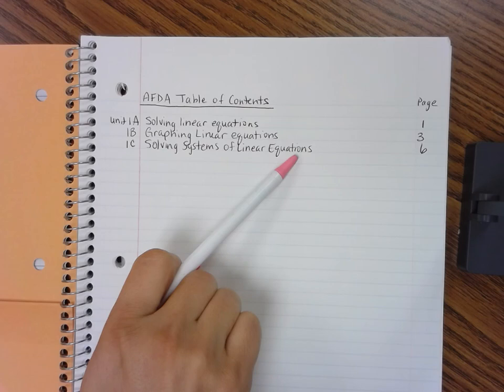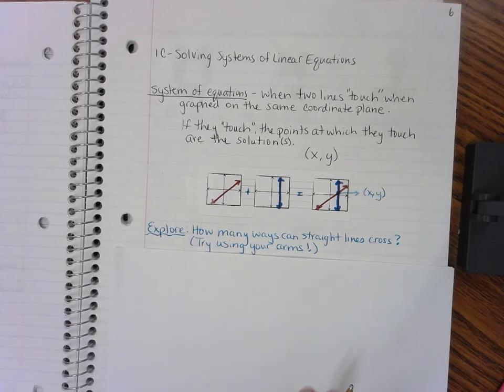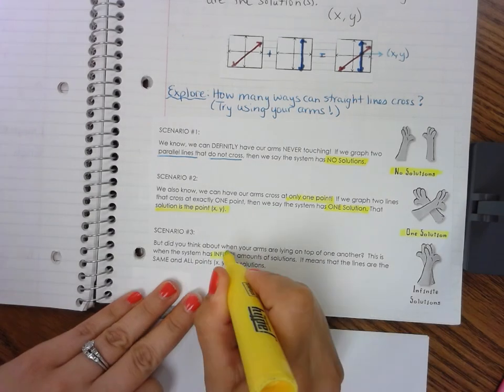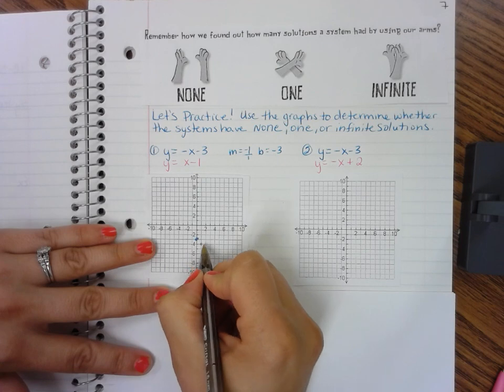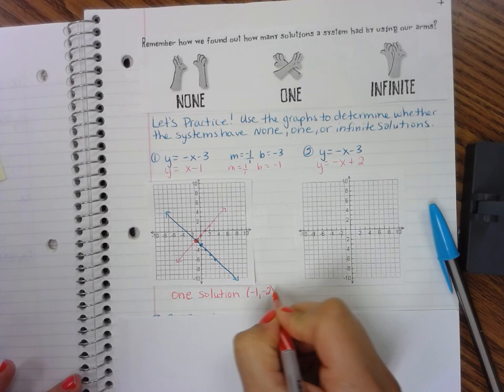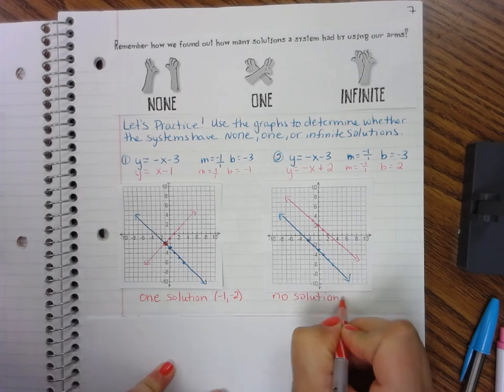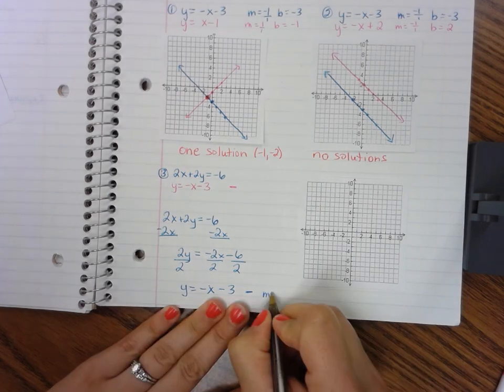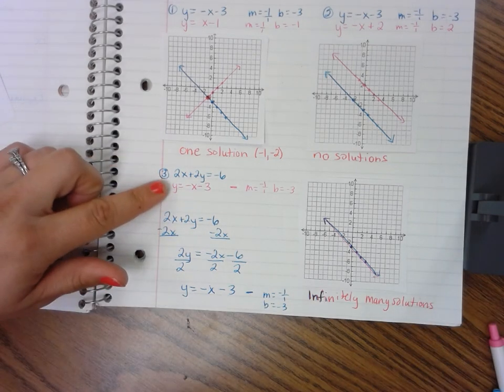AFDA Lesson 1C Solve Systems of Equations